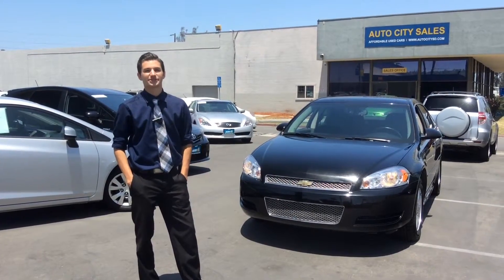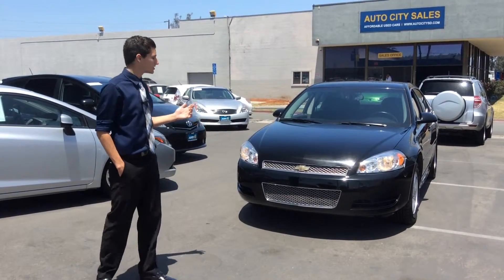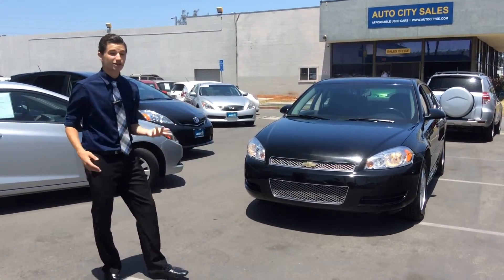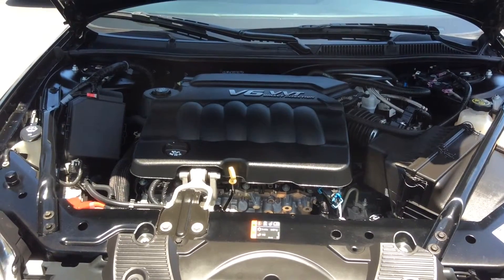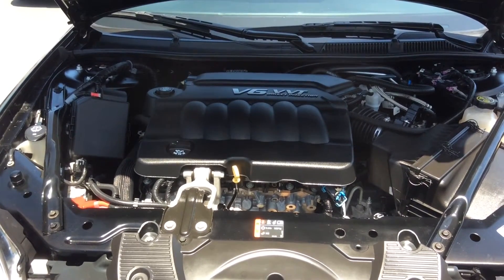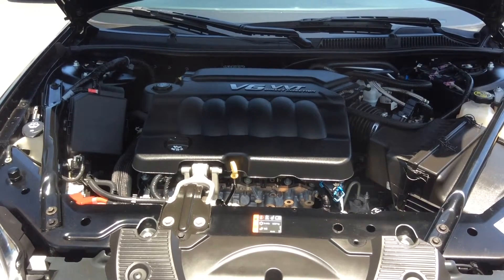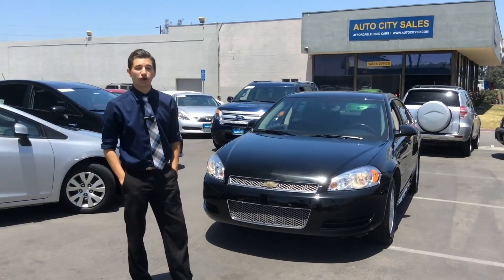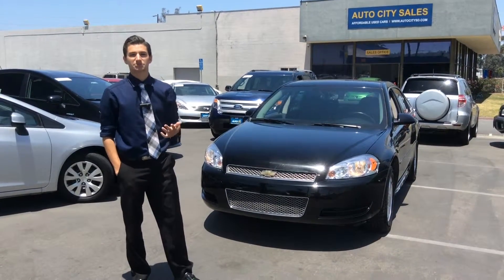2013 Chevy Impala LS Fleet for sale in San Diego by Auto City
2013 Chevy Impala LS Fleet for sale in San Diego by Auto City.  For more information about this or other used cars we have for sale in San Diego, please visit our Auto City Sales is a used car dealership in El Cajon serving all of San Diego County and beyond.
We offer high quality used cars and financing for customers with all credit profiles - from excellent to poor or no credit.

We pride ourselves in the quality of the used cars we sell and a stress free car shopping process. We are a USAA certified dealership, a Carfax partner, enjoy A+ BBB rating and have great reviews from our customers. Nearly a third of our business are return customers.

If you are looking for a used car, please visit us and give us a chance to earn your business!

For more information and cars we have for sale, visit our

Auto City Sales
400 North Johnson Ave
El Cajon, California
92020
to find used cars for sale San Diego California